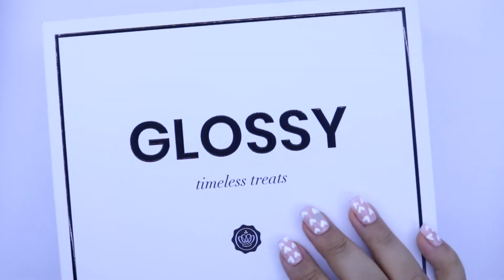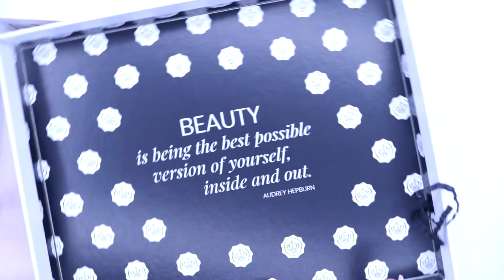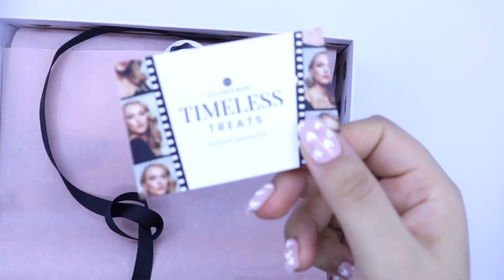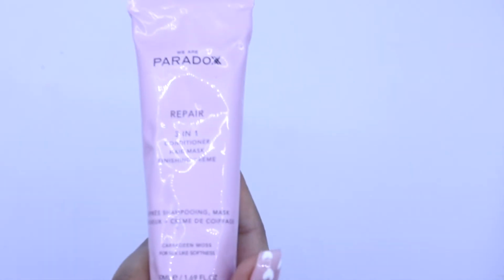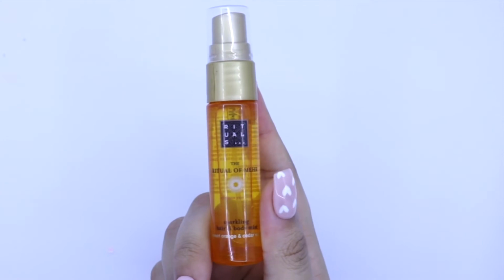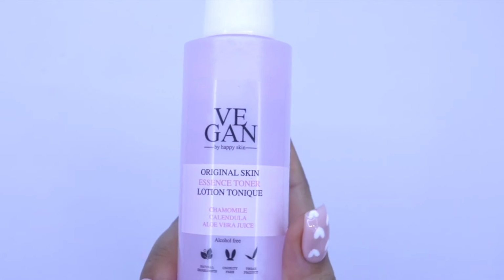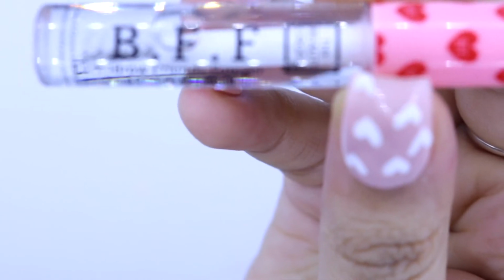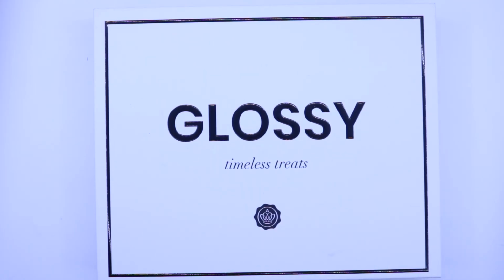!SPOILER! UNBOXING GLOSSYBOX SUBSCRIPTION BOX FEBRUARY 2022 | BEAUTY BOX UNBOXING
Hi Everyone so this is just a quick video on the products in my Febs Glossybox Hope you all enjoy. x

xoxo
Serena.